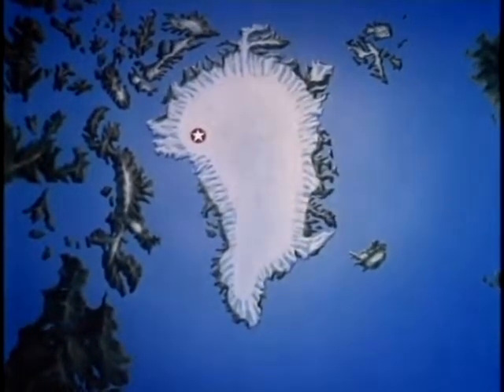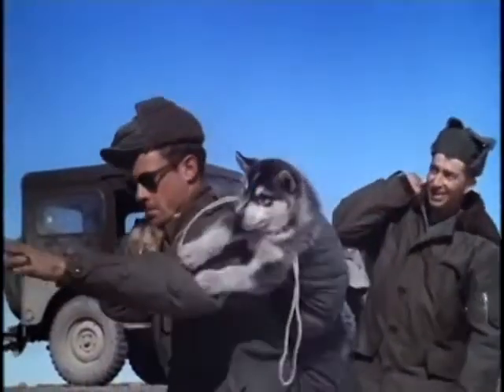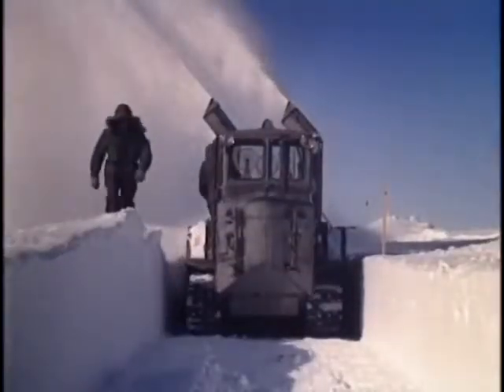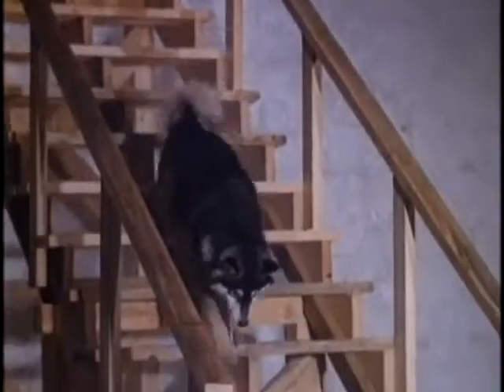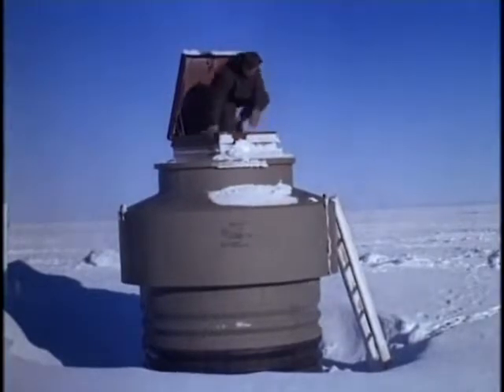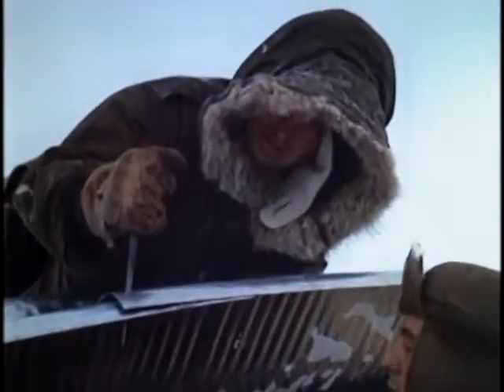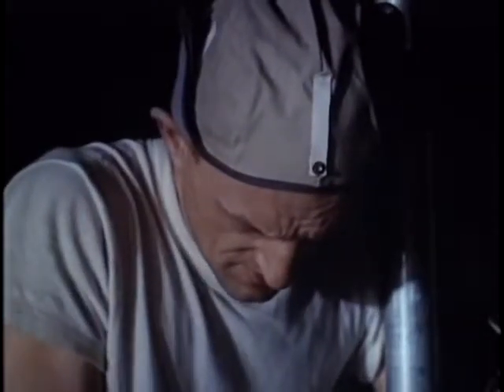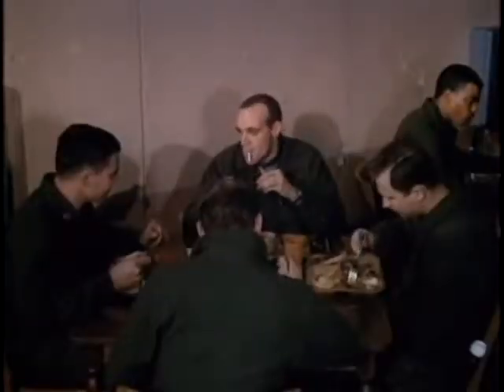The City Under Ice- US Army Top Secret Camp Century (1960s Documentary)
• City Under the Ice; the Story of Camp Century
This video has to do with the military in Alaska. Alaska has been important strategically to many military operations, particularly after World War II.

Video Credit: US Fish and Wildlife (Federal government video productions are generally public domain, but any copyrighted content such as music that has been found in this recording has been registered with the appropriate rights holder.